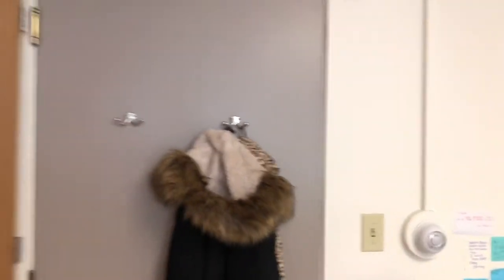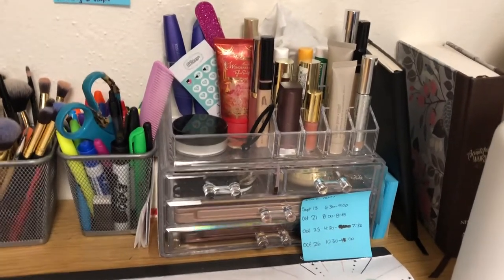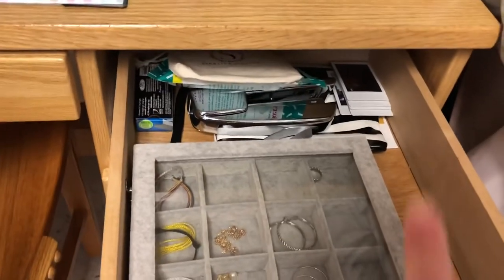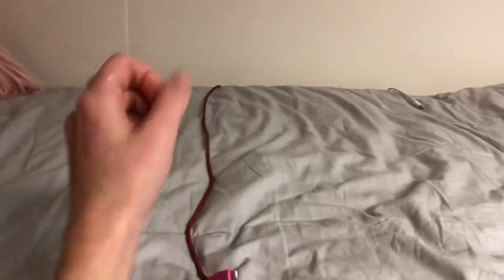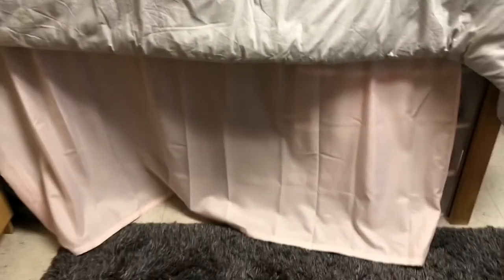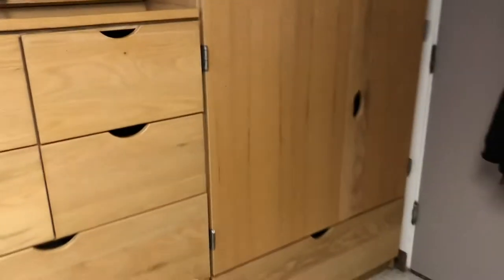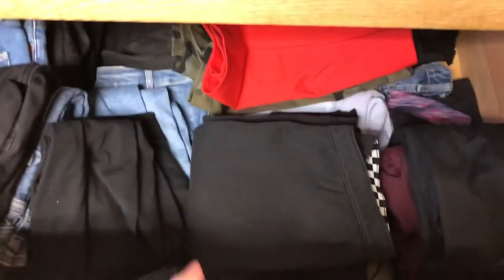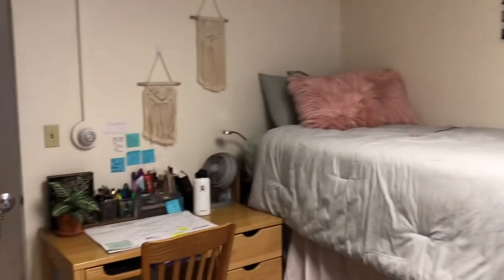MY COLLEGE DORM ROOM TOUR AT WHITWORTH UNIVERSITY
Hey guys! Today’s video is on the shorter side, however I wanted to show you guys my home for this year! I hope you like this video!